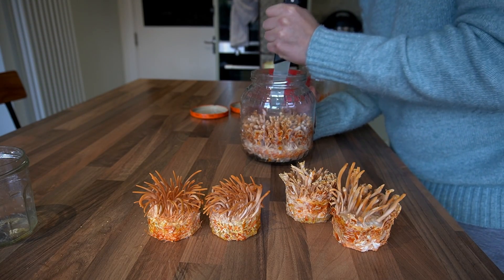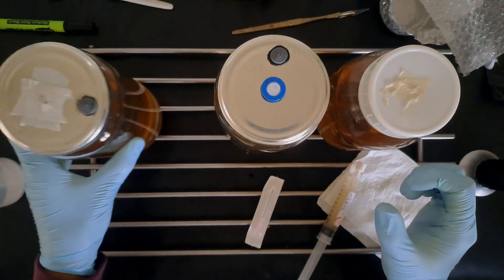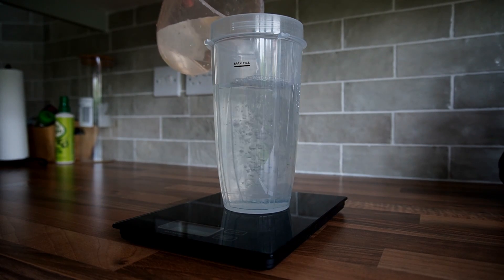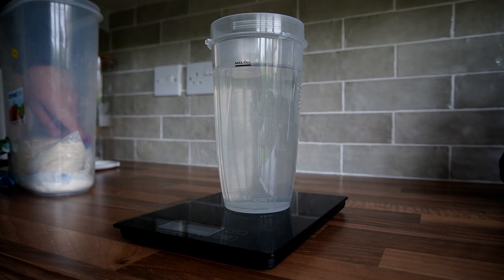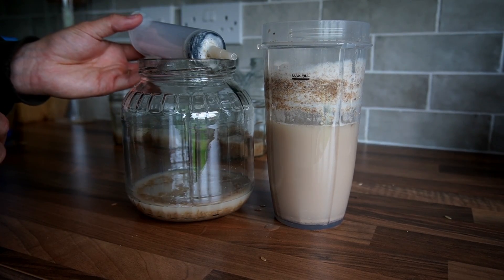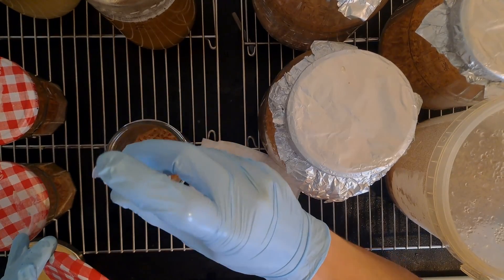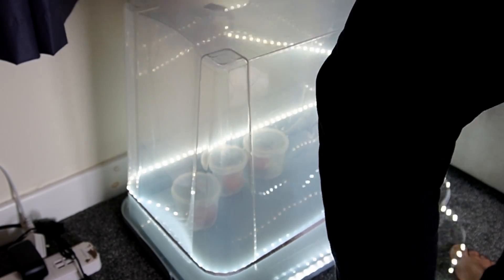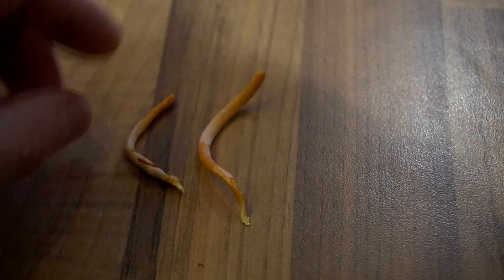Growing Cordyceps In Jars.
In this comprehensive guide, we take you through the step-by-step process of growing Cordyceps  Militaris mushrooms in your home, using jars.

Full Guide & Substrate Calculator.